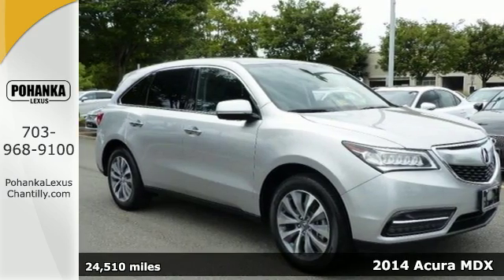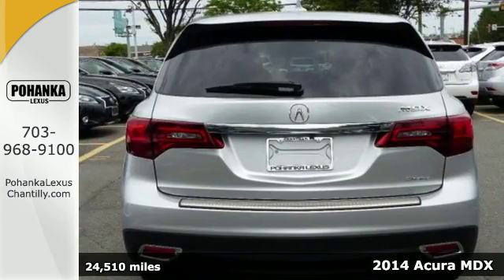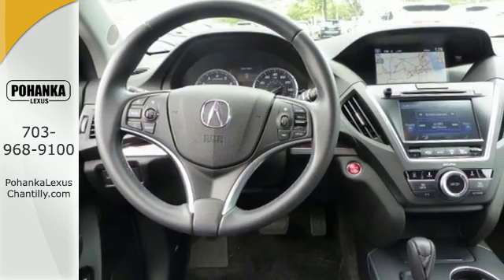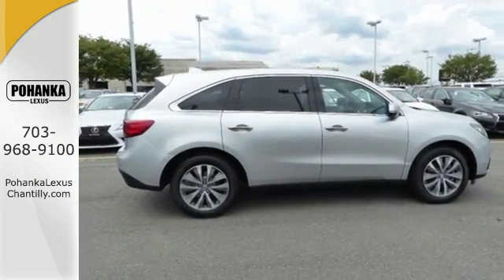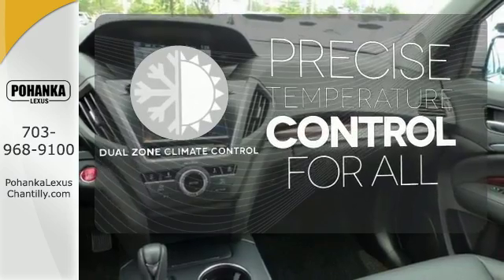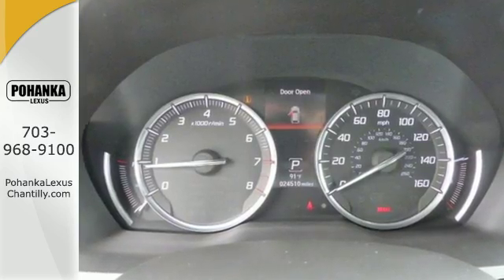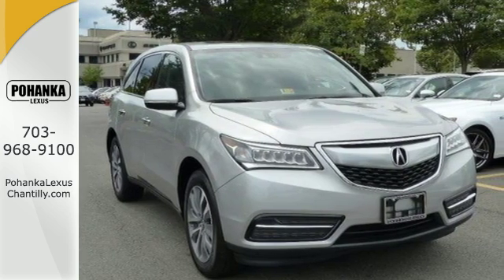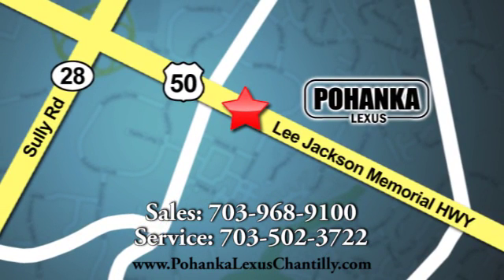Used 2014 Acura MDX Chantilly Dale City VA DC, MD RXGC26411A - SOLD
Year: 2014
Make: Acura
Model: MDX
Trim: SH-AWD 4dr Tech Pkg
Engine: 3.5 L V6 Cyl.
Transmission: Automatic
Color: Silver Moon
Interior: Ebony
Mileage: 24510
Stock #: RXGC26411A
VIN: 5FRYD4H43EB033068
CLEAN CARFAX!!! TECH PACKAGE!! NAVIGATION!!! NICE!!! AWD!!!

Address:
13909 Lee Jackson Memorial Hwy